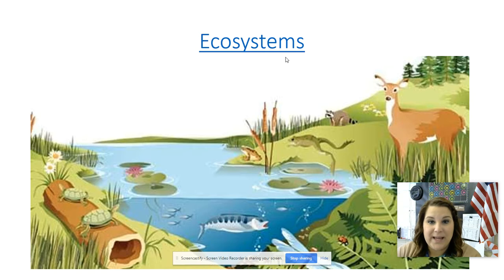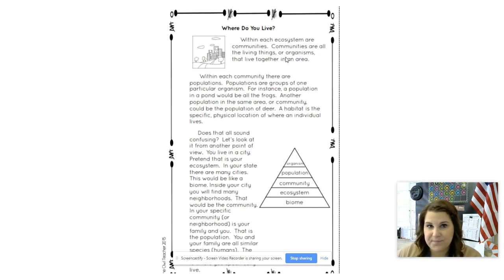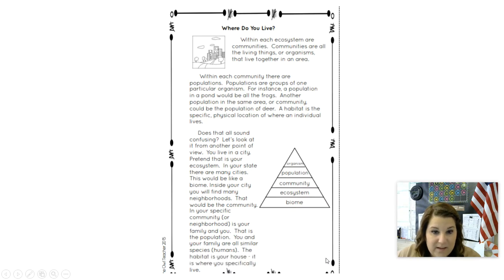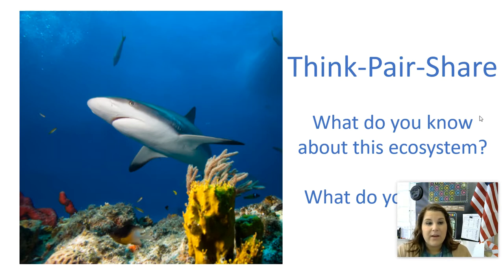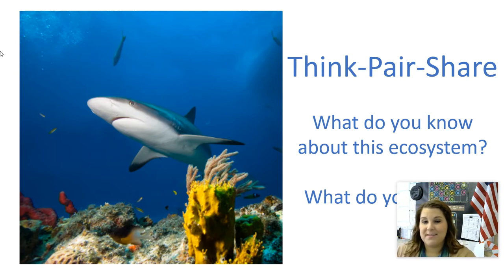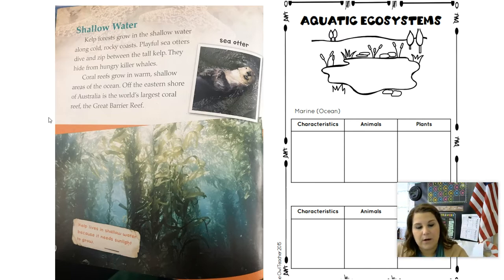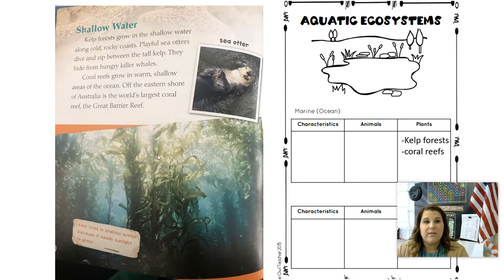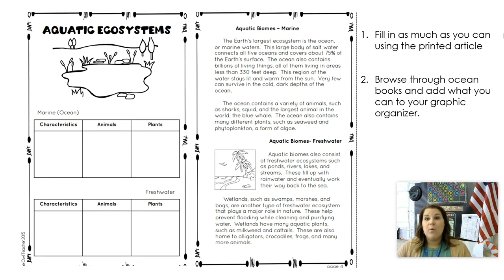5th Grade Ecosystem Aquatic Intro